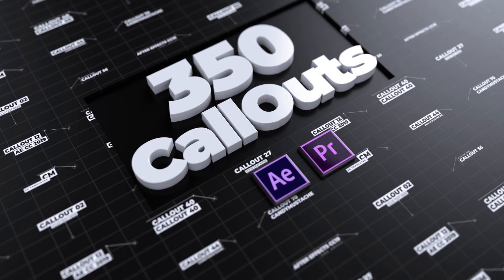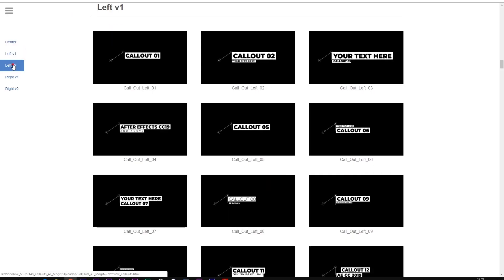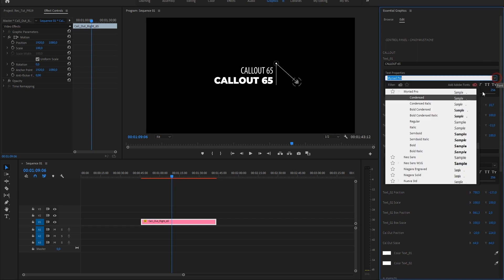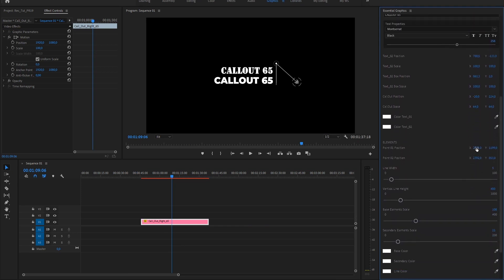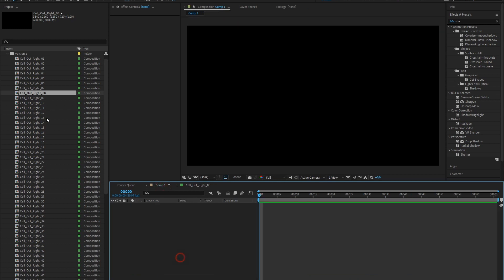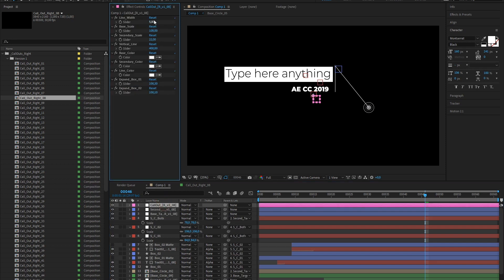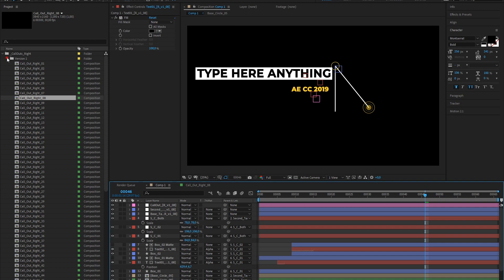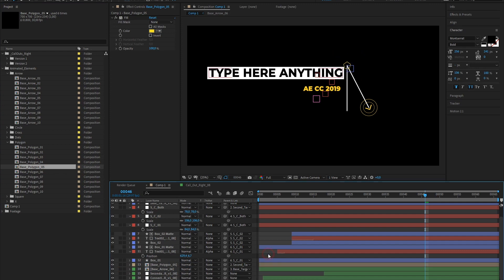350 CallOuts / Adobe Premiere - After Effects [Download Link]